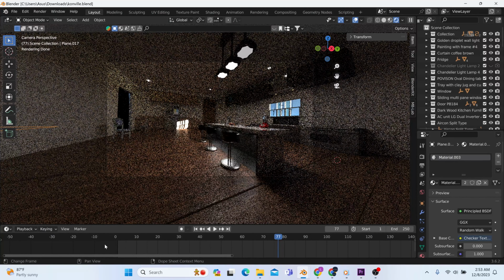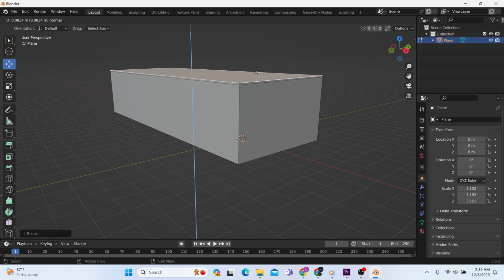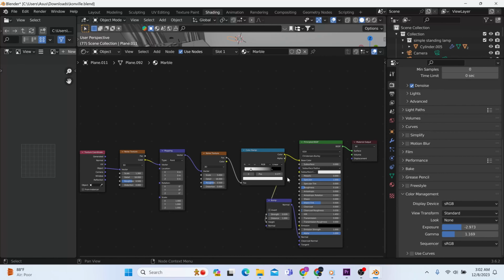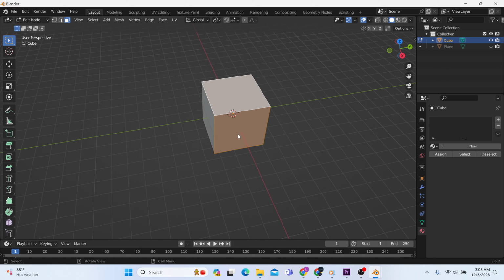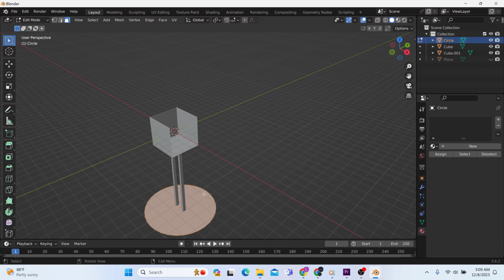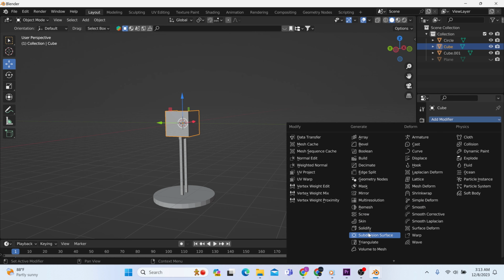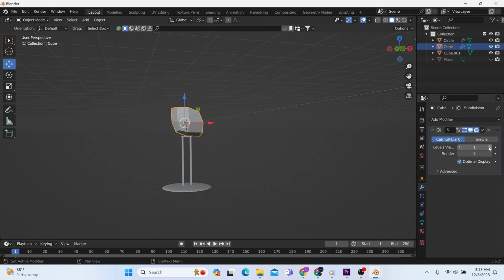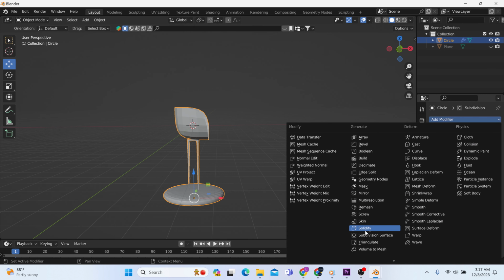Architectural visualization : Model and texture your counter top and stools in minutes.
To model and texture a countertop and stools in Blender, follow these steps:

Modeling:
Create a new project in Blender.
Start by modeling the countertop using basic shapes like a cube or plane.
Use the various modeling tools such as extrusion, scaling, and subdivision to shape the countertop.
For stools, create a basic stool shape using cylinders and cubes.
UV Unwrapping:
Unwrap the UVs for each model to prepare for texturing. Select the faces in Edit mode, then unwrap (U) and choose a method (e.g., Smart UV Project).
Texture Painting:
Create or find textures for your countertop and stools. You can use image editing software like Photoshop or find textures online.
In Blender, switch to the Texture Paint workspace.
Create a new texture and link it to your model's UV map.
Use brushes to paint directly onto your models. Adjust brush settings, colors, and opacity as needed.
Material Setup:
Switch to the Shading workspace.
Create materials for the countertop and stools. Connect the textures you painted to the corresponding material's base color input.
Lighting:
Set up lighting to illuminate your scene. Add a few light sources to highlight the details and cast shadows.
Rendering:
Switch to the Layout workspace.
Adjust camera settings and position to frame your countertop and stools.
Render your scene. You can use the Eevee or Cycles renderer depending on your preferences.
Final Touches:
Adjust materials, lighting, and camera settings as needed.
Fine-tune any details, and make sure everything looks cohesive.
Remember to explore Blender's documentation and tutorials for specific tools and techniques. Practice and experimentation will help you improve your skills in modeling and texturing.